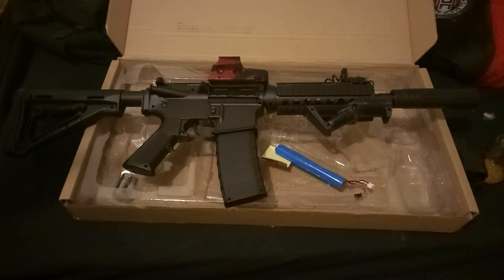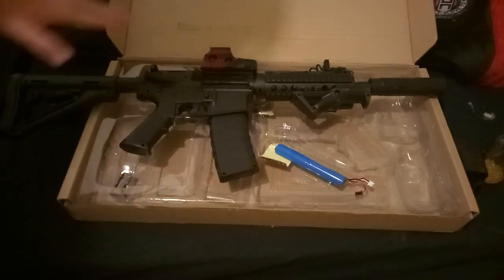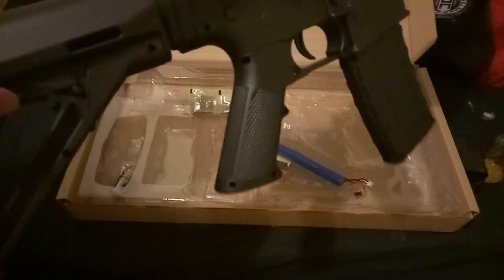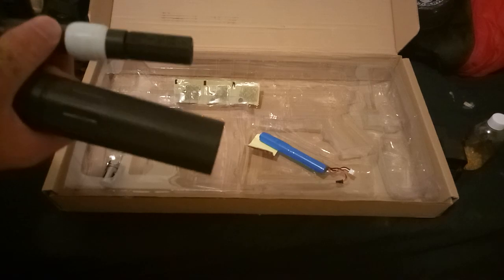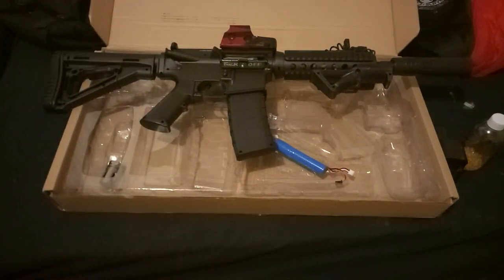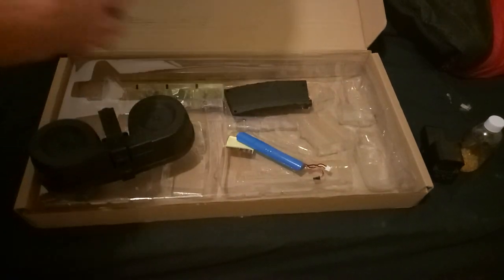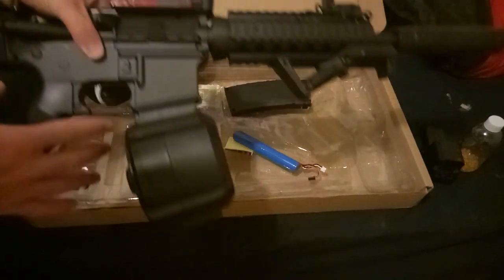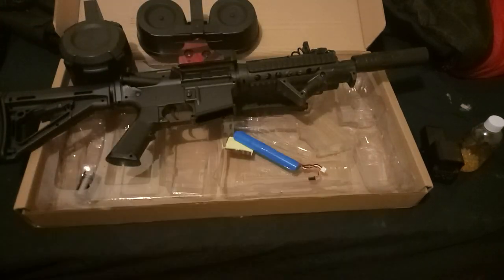M4A1 gen 8 gelblaster, hydro blaster water crystal blaster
Review the 2017 M4A1 gen 8